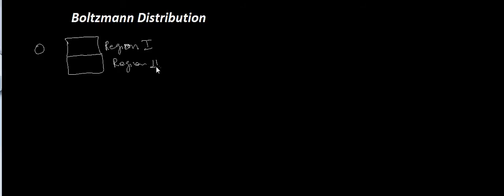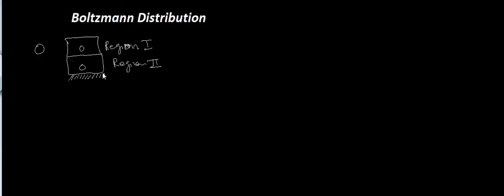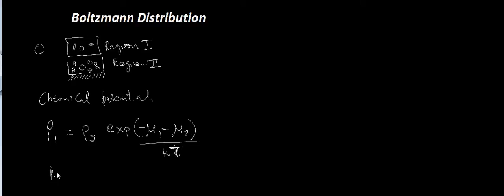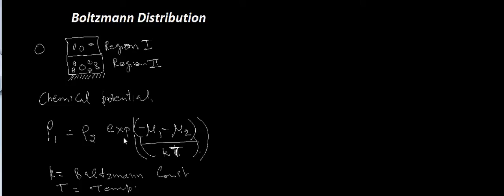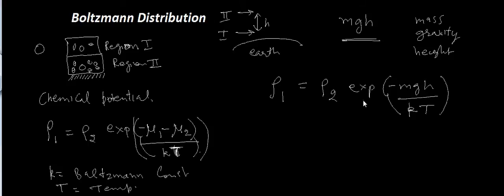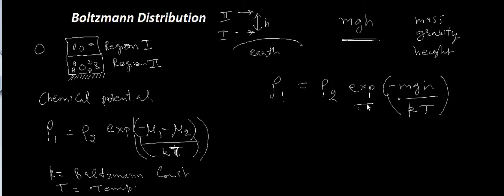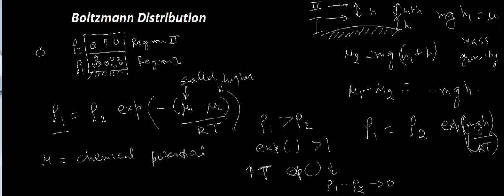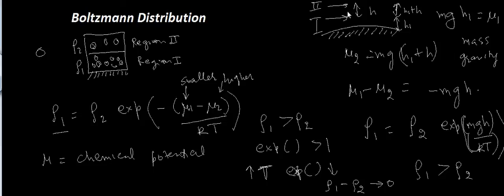Boltzmann Constant and Chemical Potential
The Boltzmann constant, k, is a bridge between macroscopic and microscopic physics, since temperature (T) makes sense only in the macroscopic world, while the quantity kT gives a quantity of energy which is on the order of the average energy of a given atom in a substance with a temperature T. Check out Ebook "Mind Math" from Dr. Garg